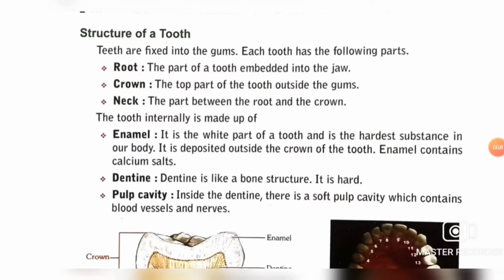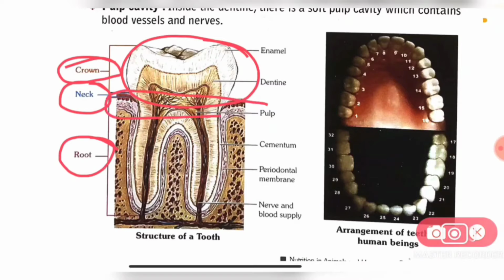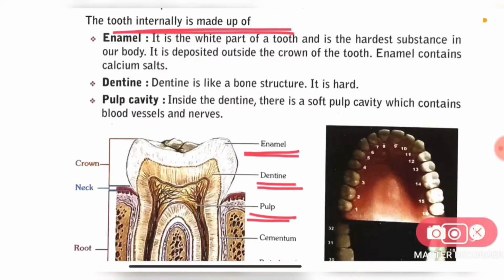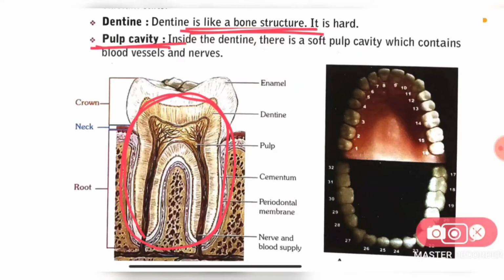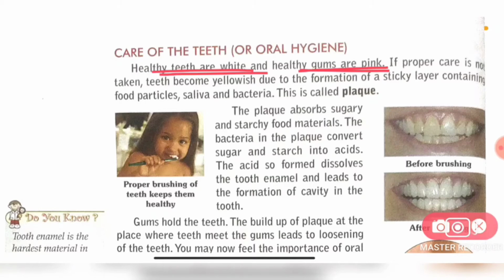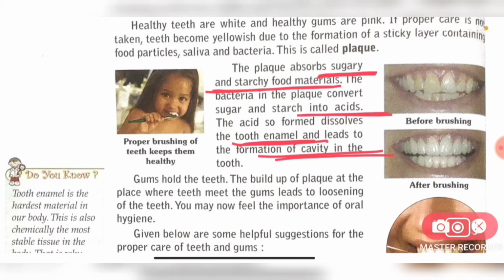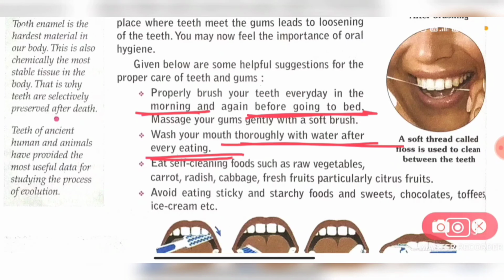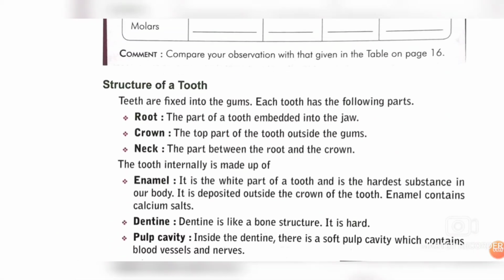Class 7 Science//Structure of Teeth_Care of the Teeth (Oral Hygiene)//(Part-2)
CBSE BOARD
PRACHI PUBLICATION
CHAPTER 2 - NUTRITION IN ANIMALS and HUMANS